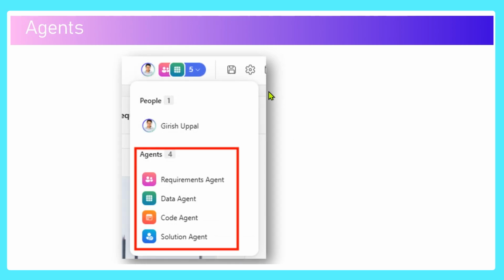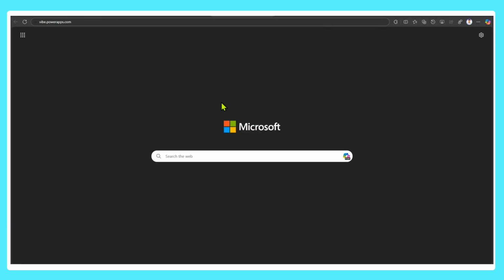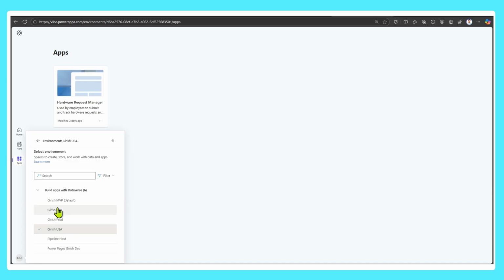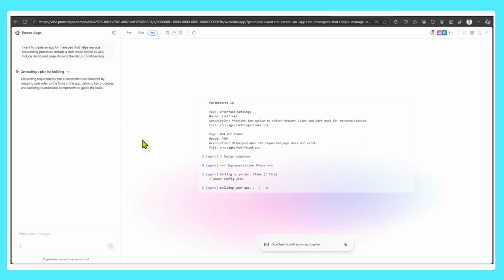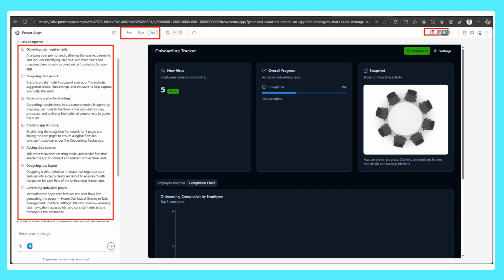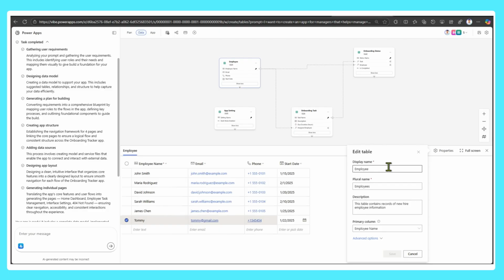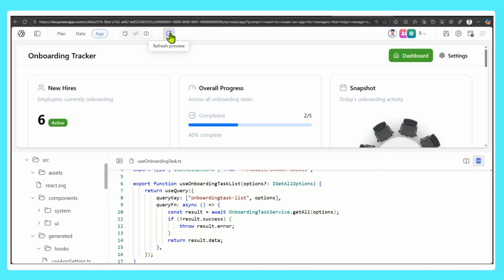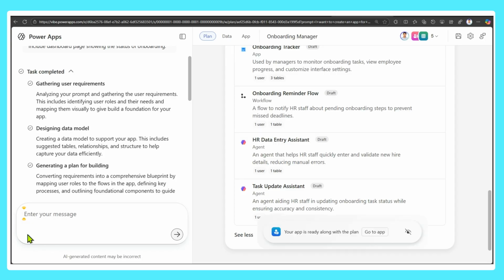What is vibe.powerapps.com or Vibe Coding in Power Apps?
This video demonstrates vibe coding in Microsoft Power Apps.

Girish Uppal explains the new app experience that combines plans, data models and app in one single screen.

Vibe coding allows you to generate a code by using just a prompt. The user can create workflows, integrates data source without extensive coing knowledge.